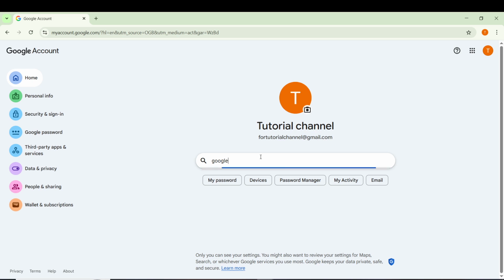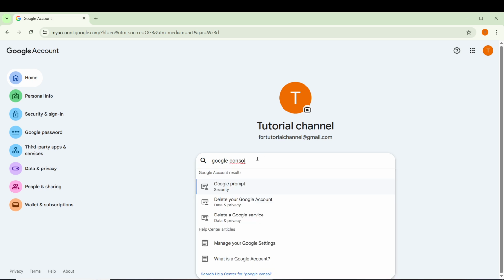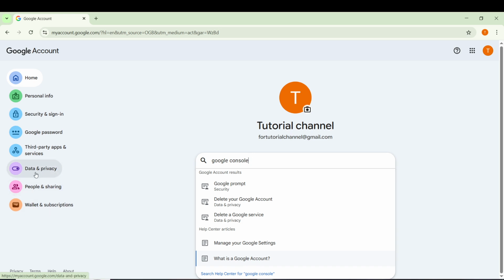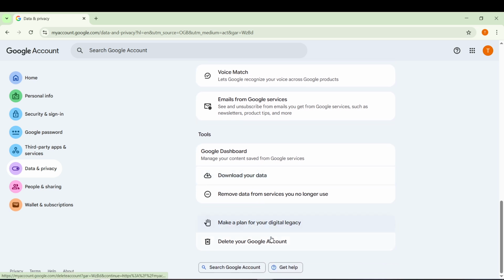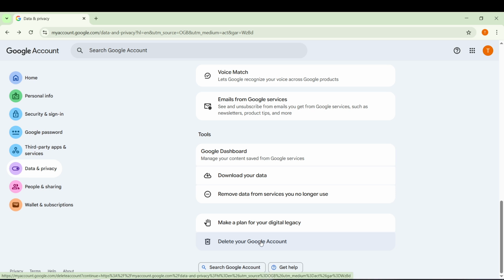How To Delete User Account In Google Workspace [2026 Guide]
-Google Drive
-Google Meets
-Google Sheets
-Google Chrome
-Google Forms
-Google Gmail